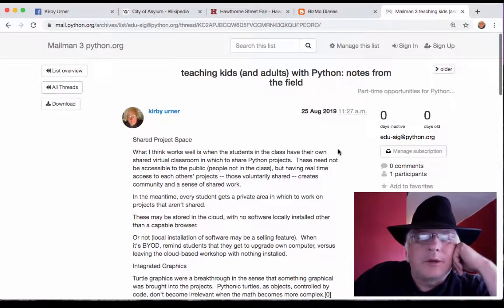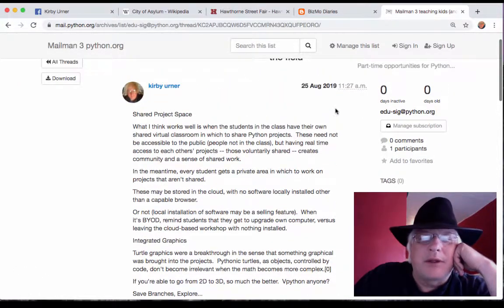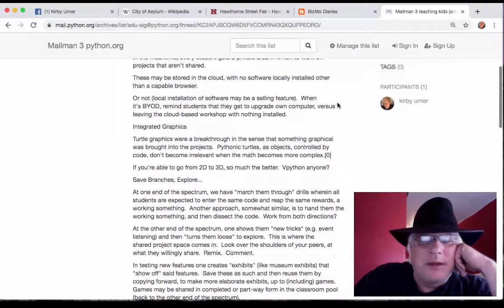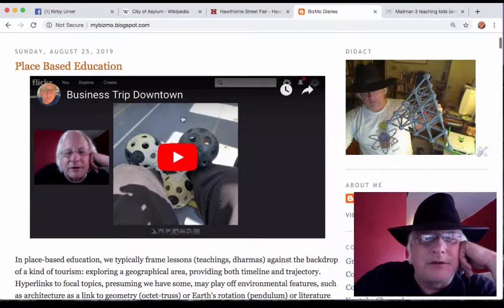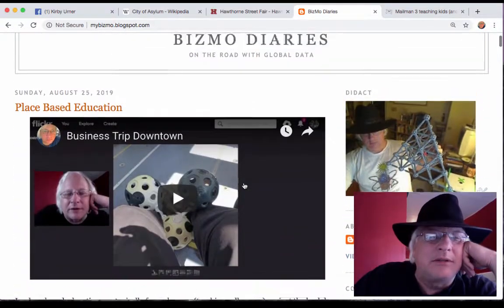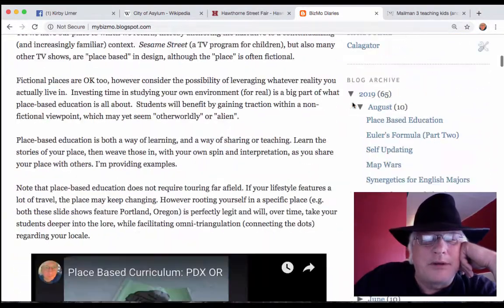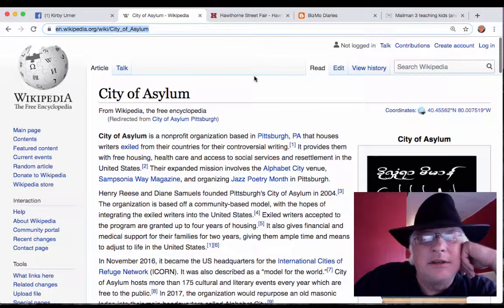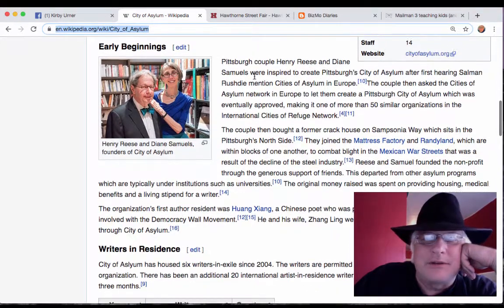From the Asylum District (PDX OR)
Portland, Oregon has a neighborhood informally known (by local merchants) as the Asylum District. I'm consolidating two ideas: Place Based Education and the Memory Palace (hermetic arts).